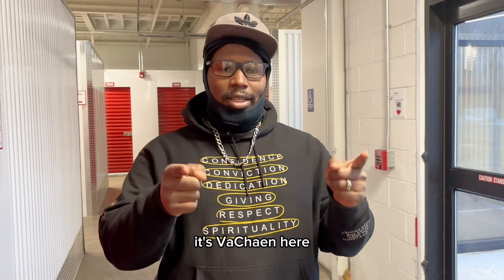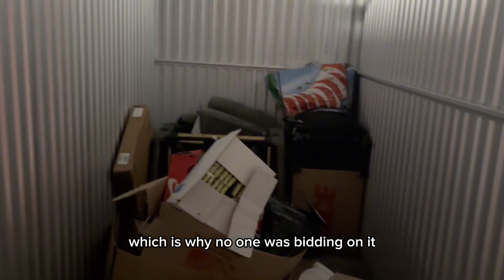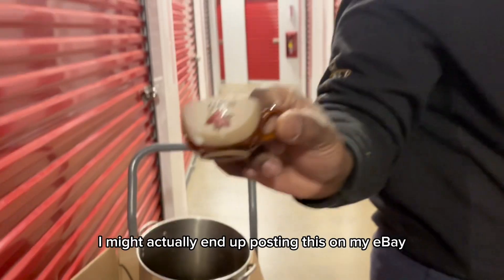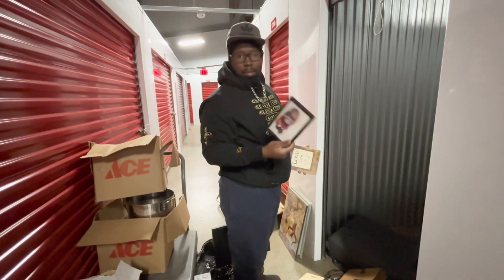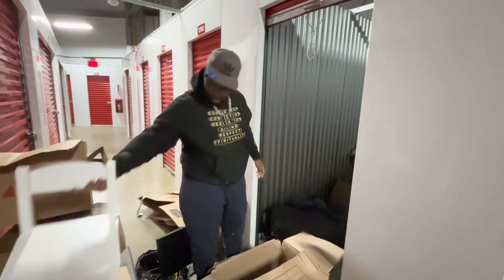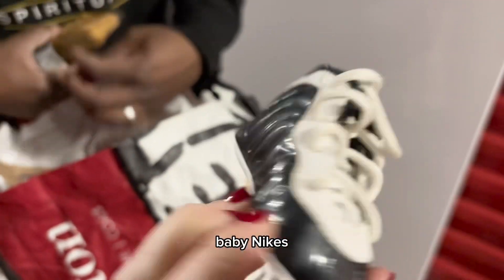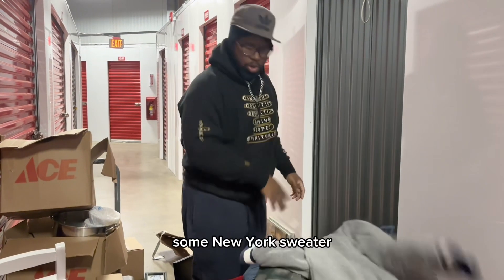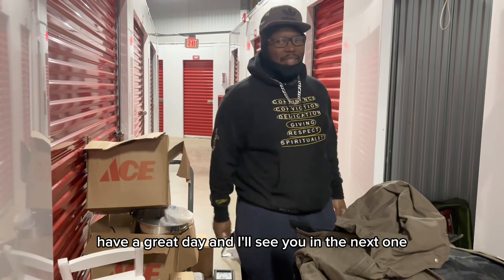Making Mooves at the ‘Moove In’ Storage Pt. 1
Explore with me as I uncover all the hidden gems in the Moove In storage unit.